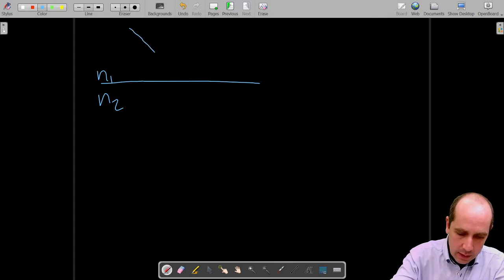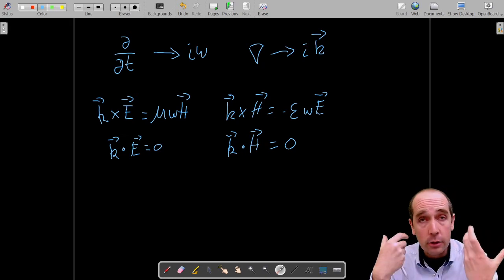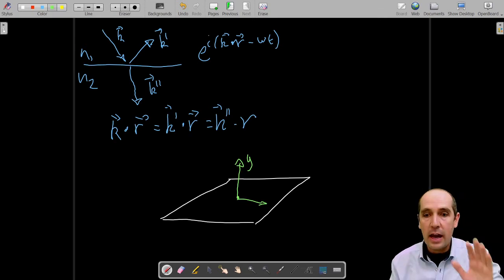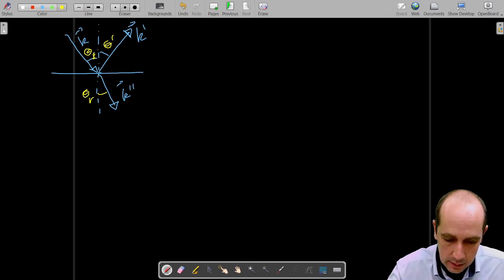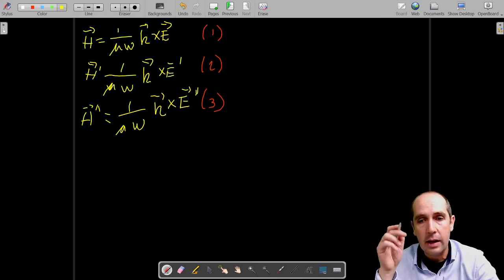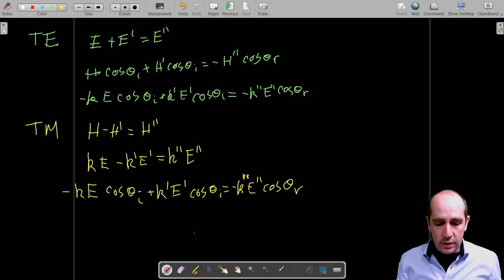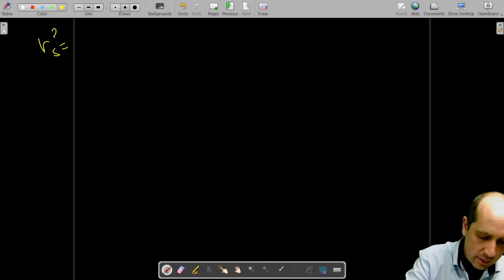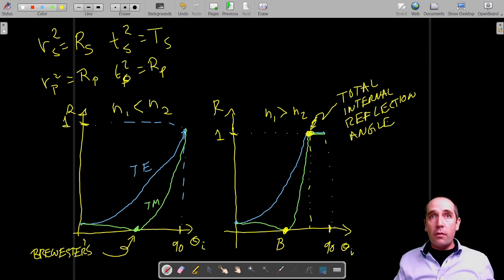Optical waves at material interfaces (Snell's law and Fresnel coefficients)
In this presentation I discuss the reflection and refraction of waves at the interface between two dielectric materials from the electromagnetic point of view. I derive the Snell's law and the Fresnel coefficients for the field-amplitude (r & t) and power (R & T).